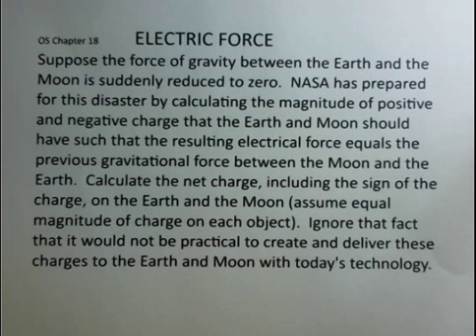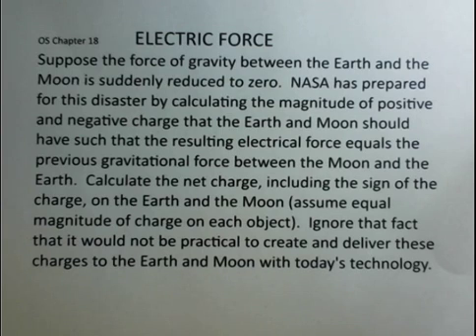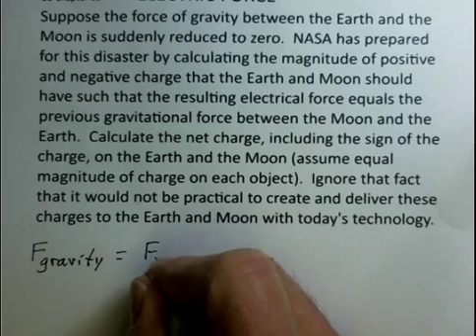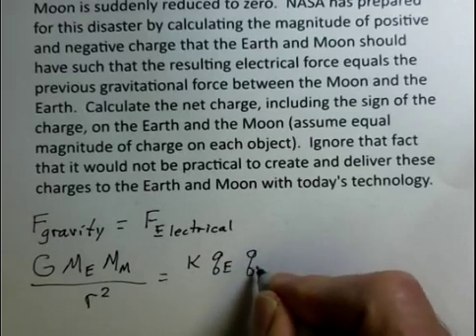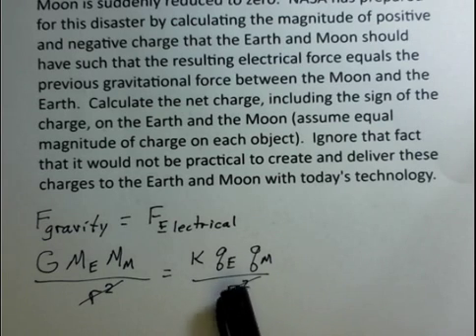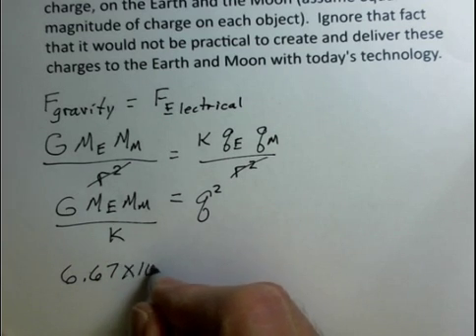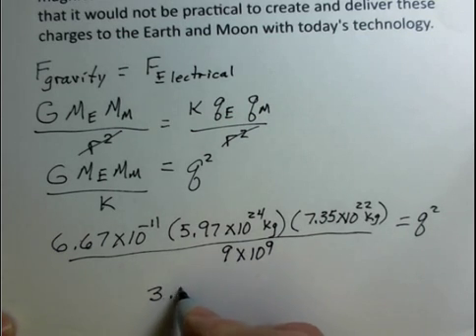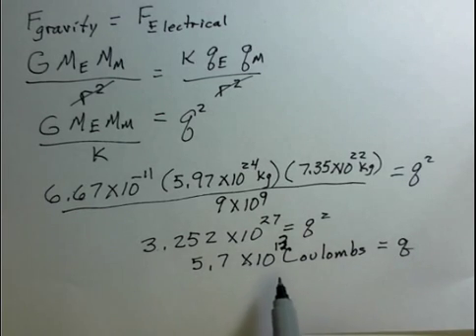Electrostatics: Charge on Earth and Moon to Replace Force of Gravity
This video calculates the magnitude of net charge on the Earth and Moon that would create a force equal to the current gravitational force between the Earth and the Moon.  Introductory General Physics II